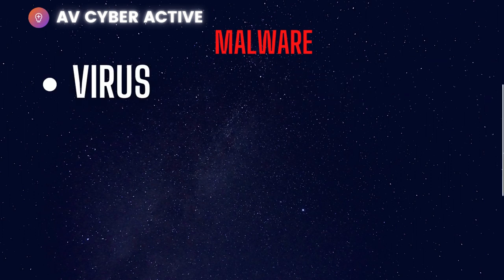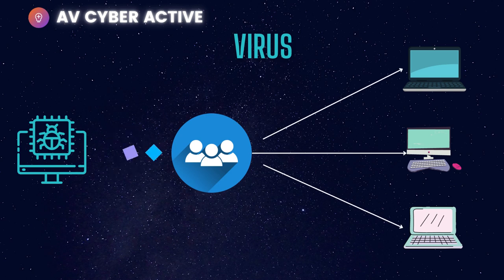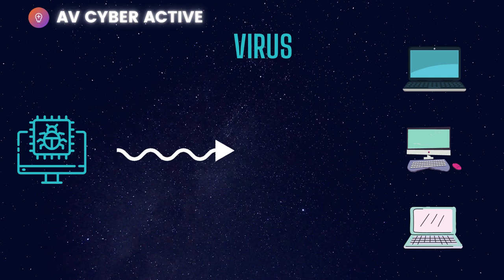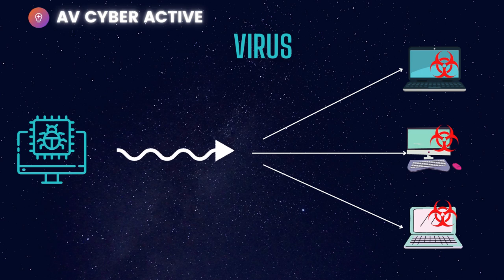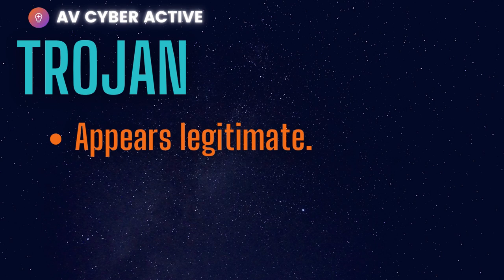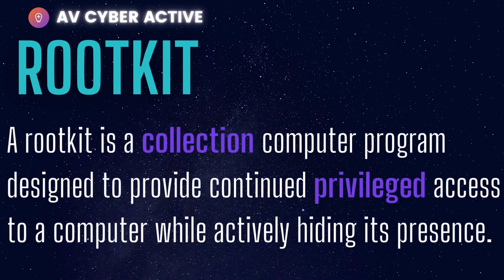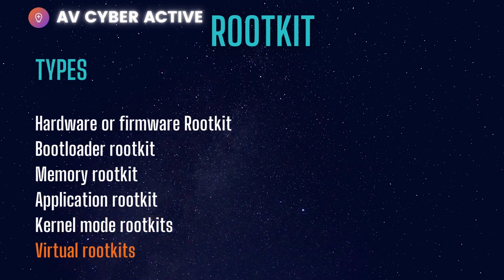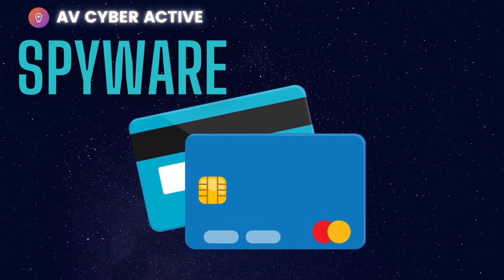Malware Types | Explained | Explained by Cyber security Professional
Welcome to AV cyber active channel where we discuss cyber Security related topics. In this video I cover malware as just an introduction . It can even casue loss to business or money if not used using propper techniques.

00:00 Intro
00:29 Virus
01:33 Worm
03:06 Trojan
04:20 RootKit
05:28 Spyware
08:30 Outro